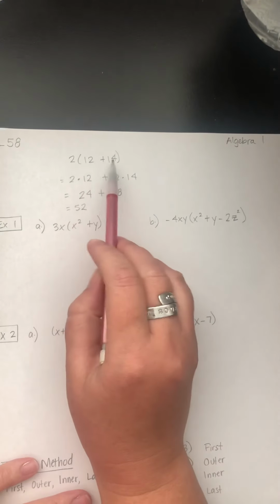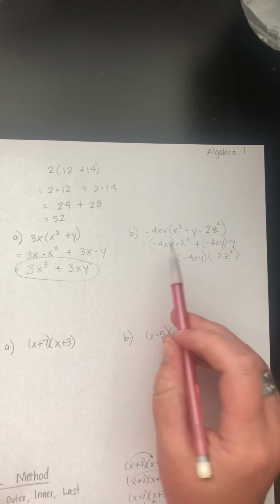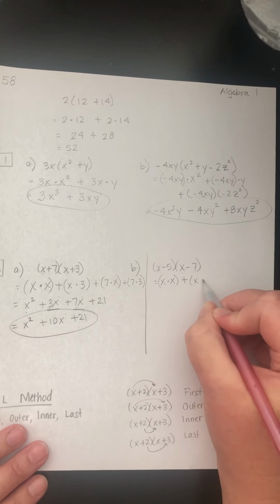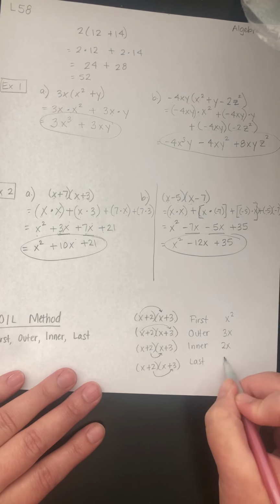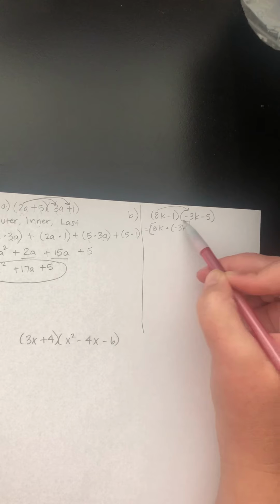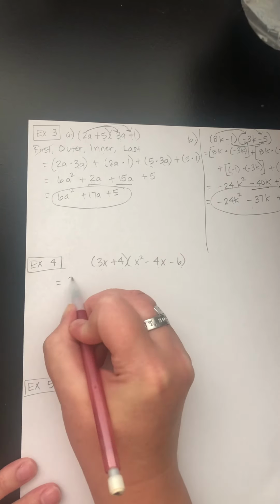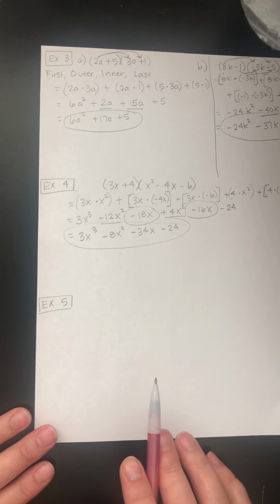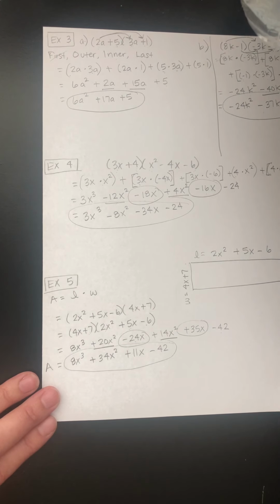Algebra 1 L58